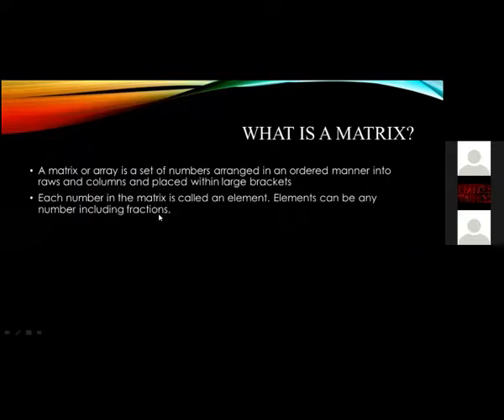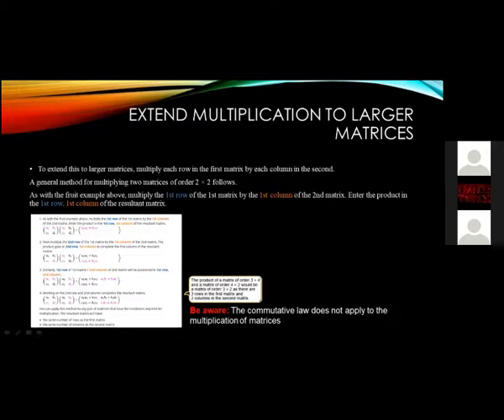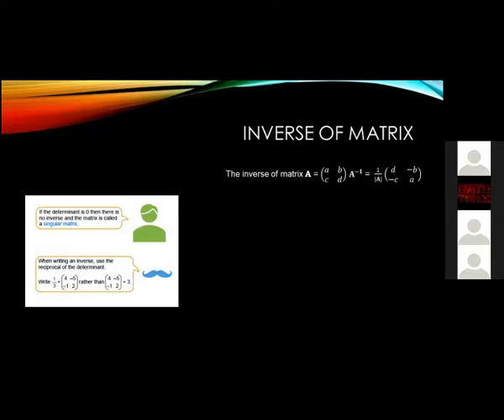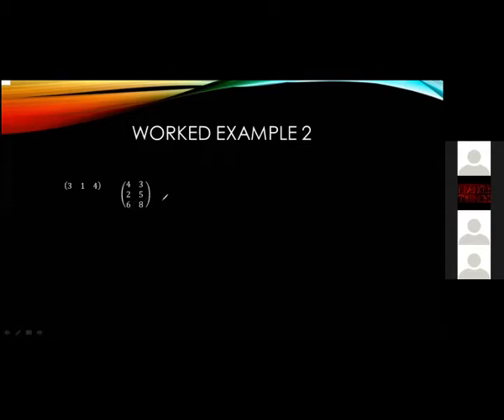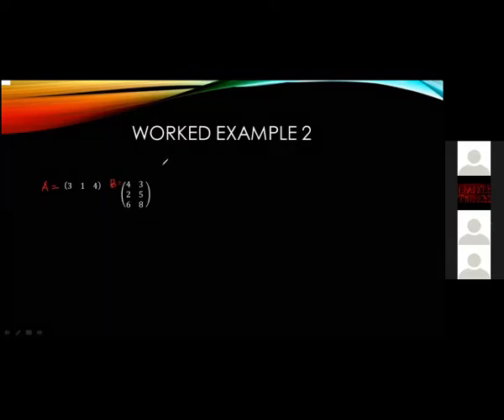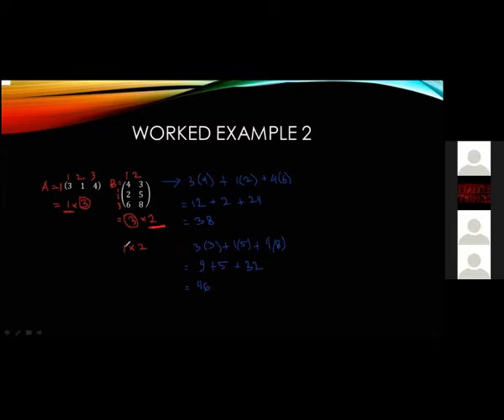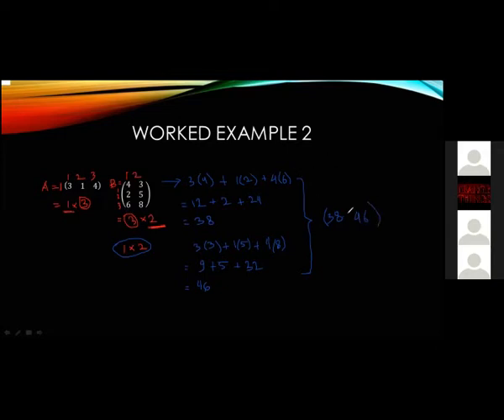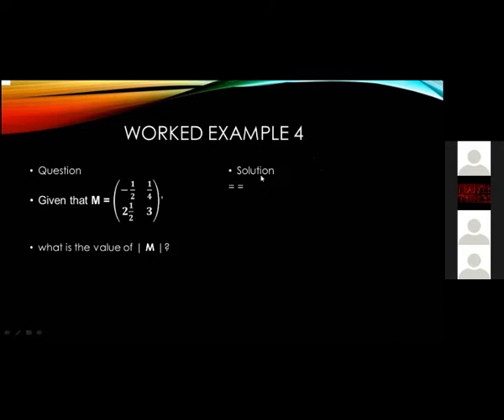Math Video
About multiplication of matrices
Group 4